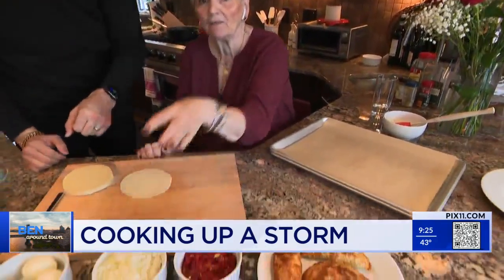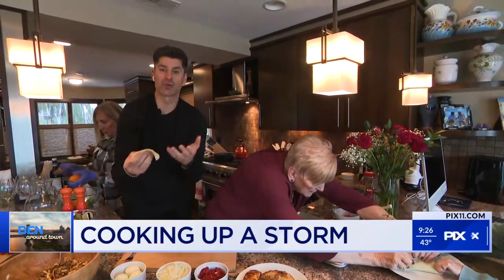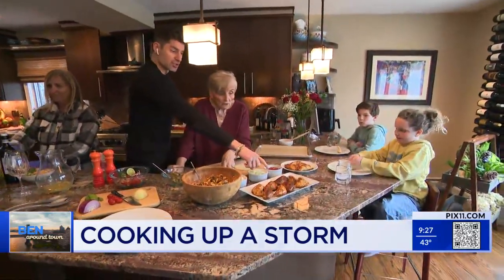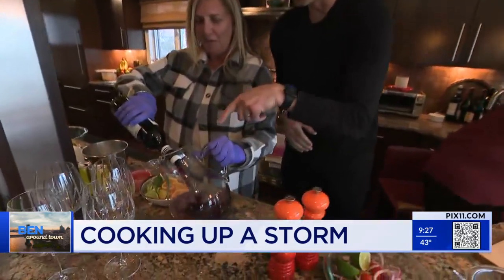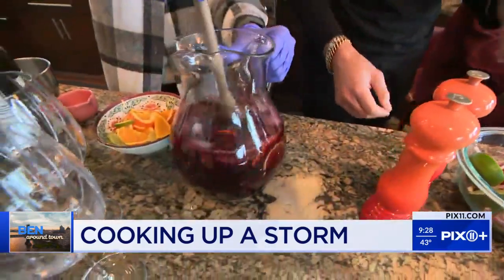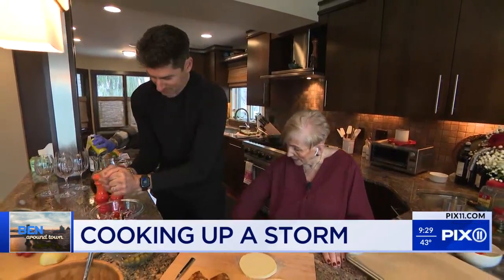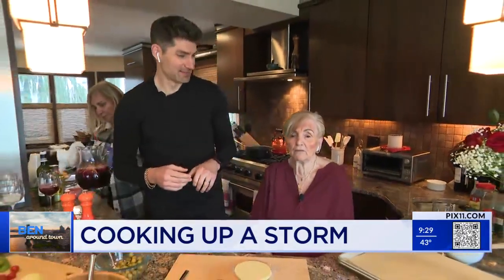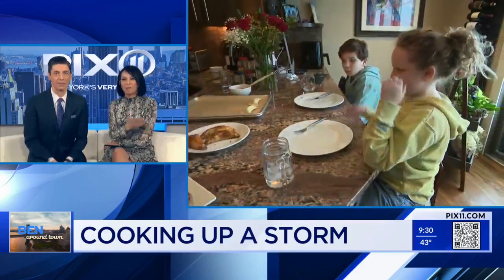Ben Aaron learns to cook empanadas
PIX11's Ben Aaron is back in kitchen and making empanadas this morning. He promised us to show us more food and fun.